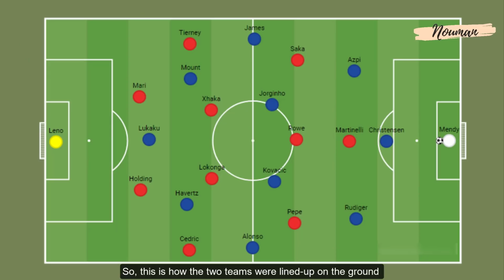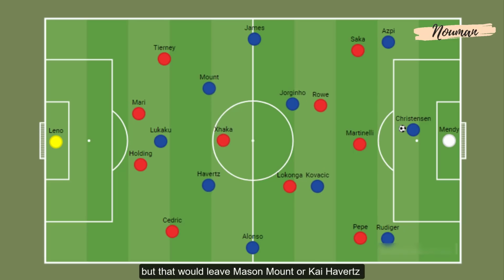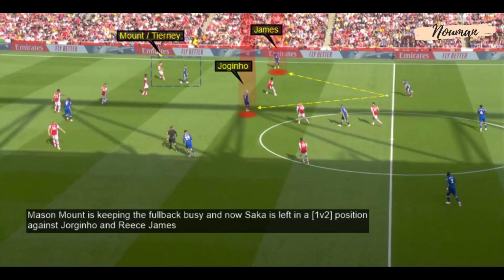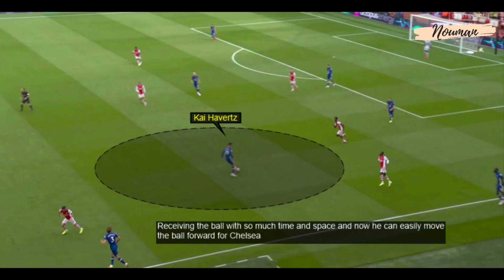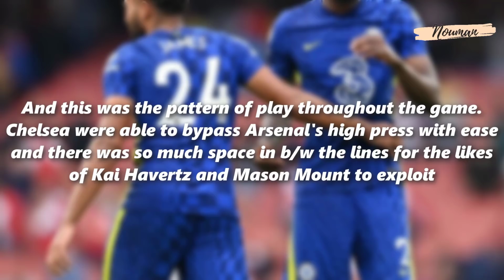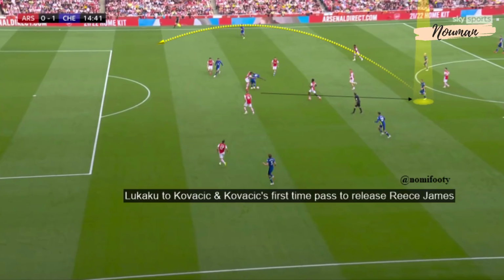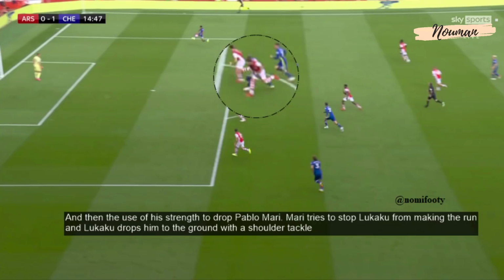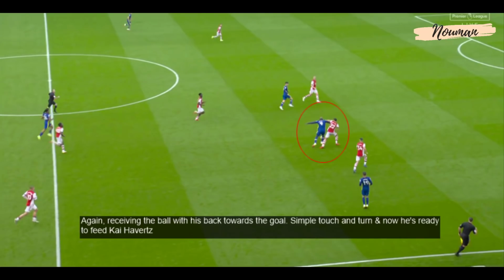Chelsea Too Strong for Arsenal | Arsenal vs Chelsea 0-2 | Tactical Analysis by Nouman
In today's video, I've tried to analyze yesterday's game between Chelsea and Arsenal which Chelsea won very comfortably by 0-2!